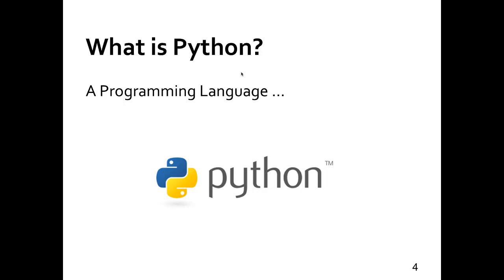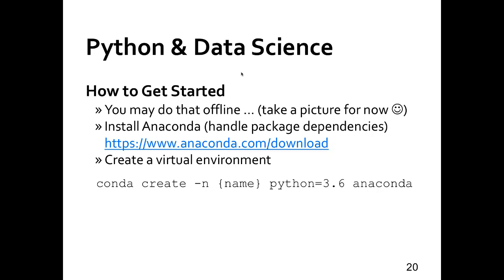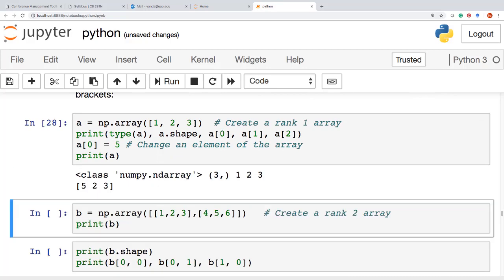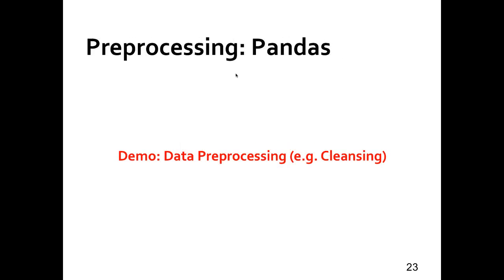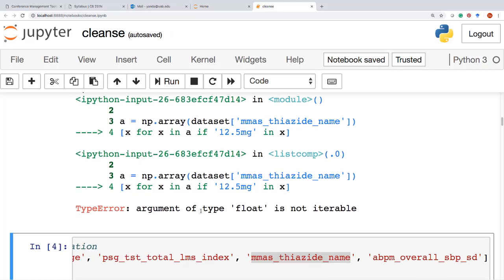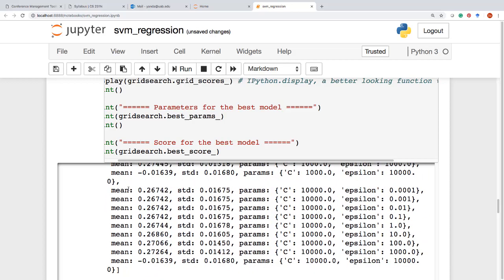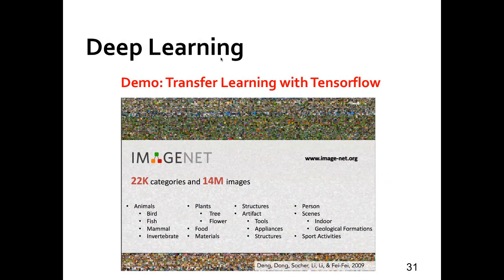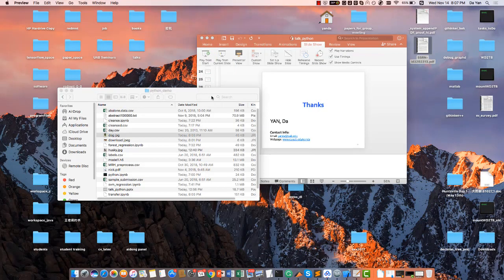BhamQuants Python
This lecture on Python was given to the BhamQuants groups on November 14, 2018.  The presenter is Professor Da Yan.